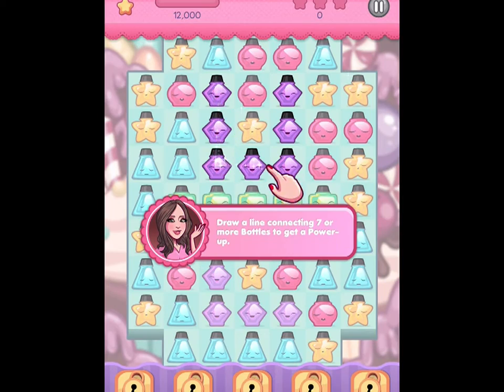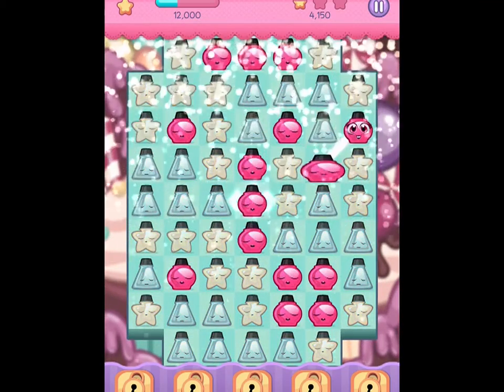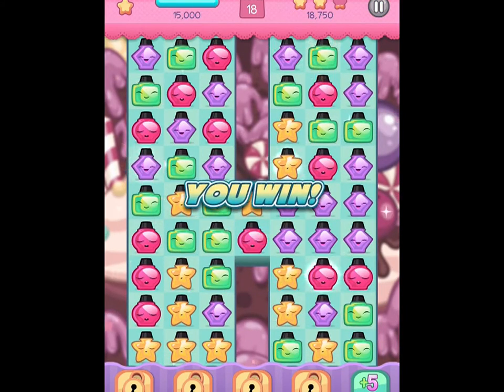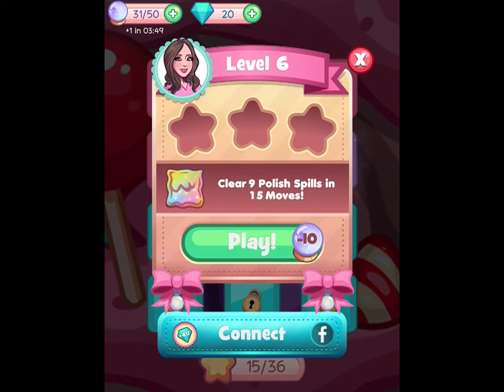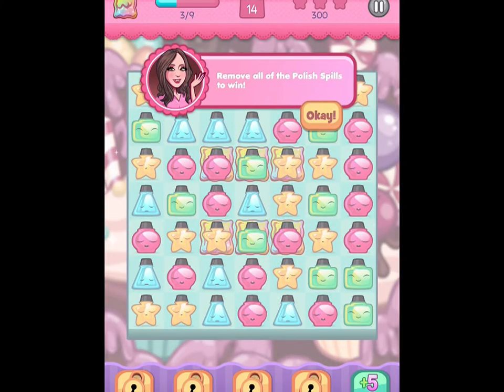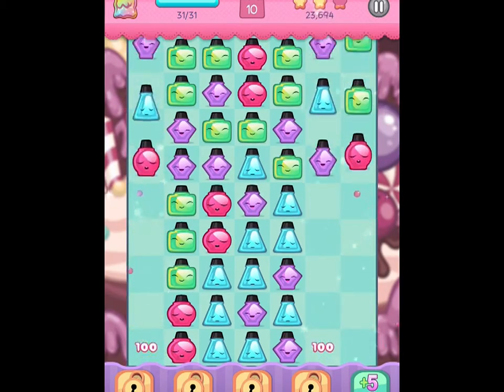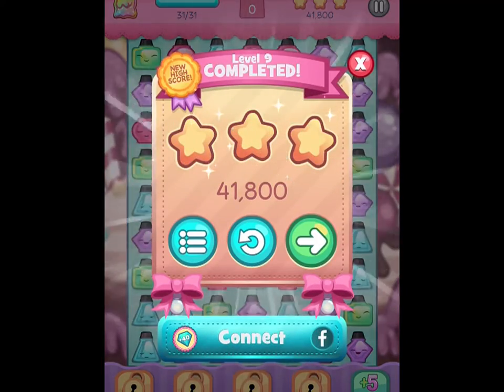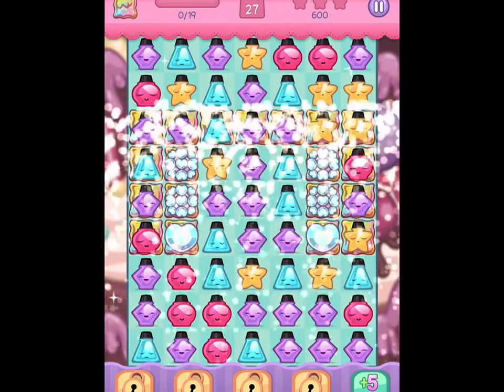POLISH BLAST iPhone iPad iPod Android Gameplay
The cutest Match 3+ puzzle game you’ll ever play! Match together loveable nail polish bottles to create colorful combos!

Play through over 100 levels of polished fun as you match different shapes and colors of nail polish bottles.
Blast your way past Polish Spills, Crystal Hearts, and Cotton Balls to free your Bottle friends!
Compete with or help your Facebook friends! Climb your way up the Leaderboards to be the best polish blaster!
Boost your score with awesome power-ups like the Glitter Bomb, Basket of Polish, and Scissors! Earn three stars on every level!
Amazing gameplay performance with cute and fun graphics and magical animations. Enjoy our beautiful soundtrack and effects, or play with your own music in the background!
Master five challenging gameplay modes, including High Score, Cap the Bottle, and Clear the Polish Spills!
New Levels, obstacles, and game modes added regularly!
Embark on a fun-filled adventure across a variety of cutely-themed islands!

Polish Blast is FREE TO PLAY on iPhone, iPad, and iPod Touch.

Please note that Polish Blast is free to play, but you can purchase in-app items with real money. To remove this feature, on your device go to Settings Menu - General - Restrictions option. You can then simply turn off In-App Purchases under “Allowed Content”. In addition, Polish Blast may link to social media services such as Facebook, and Red Piston will have access to your information through such services.